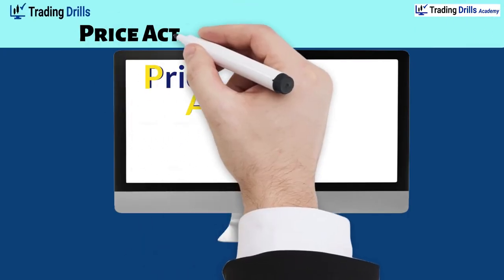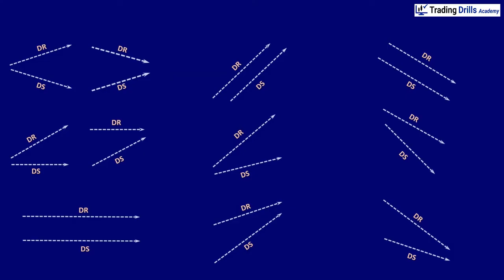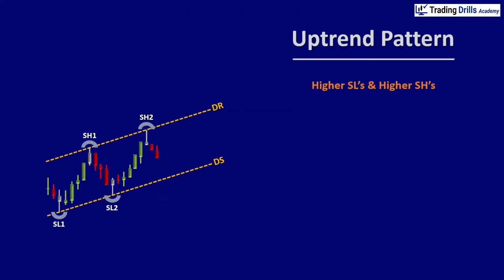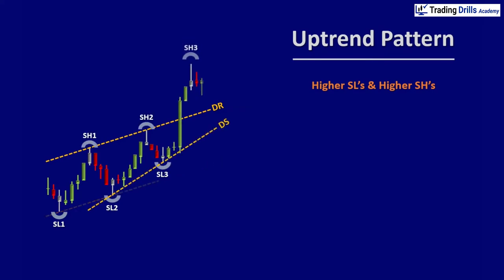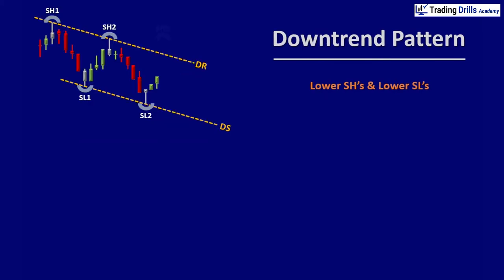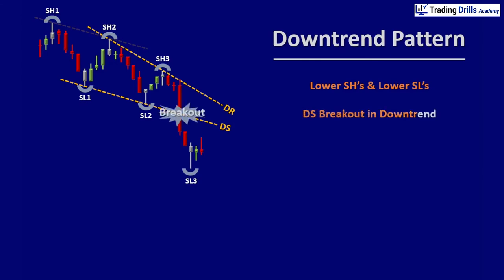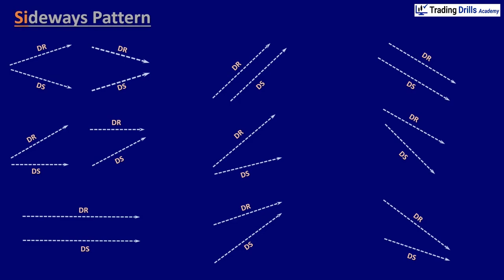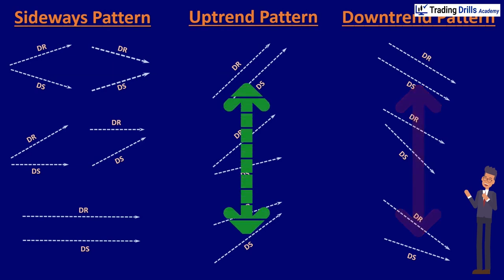How to update the Trend channel breakouts which leads often to continuation of the Trend?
Price Action Algo Trading (PAAT) Course - Module 3, Workshop 8 : Concept of Trend Channel Breakout - Basic to Advanced Price Action Lessons/Drills.

In this lesson we learn how to recognize the Trend channel breakout and interpret its conversion to another Trend.

When you update the dynamic channel in an uptrend pattern and see the price breaks the dynamic resistant line, you often see that the new pattern has higher Swing highs and higher swing lows,
Which indicates the continuation of the uptrend pattern.

When you update the dynamic channel in a downtrend pattern and see the price breaks the dynamic support line, you often see that the new pattern has lower Swing Lows and lower Swing Highs,
Which indicates the continuation of the downtrend pattern.